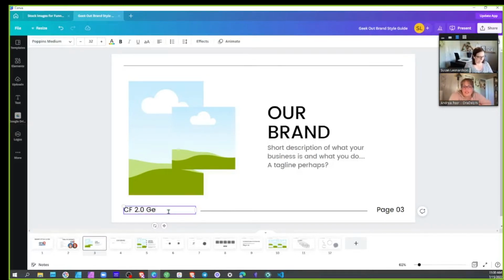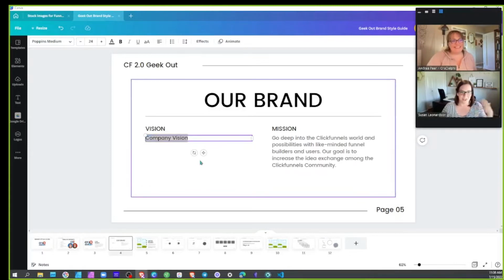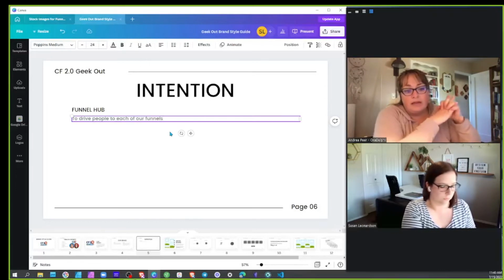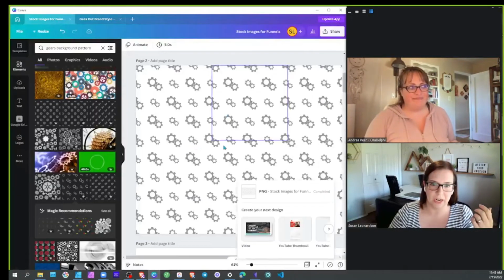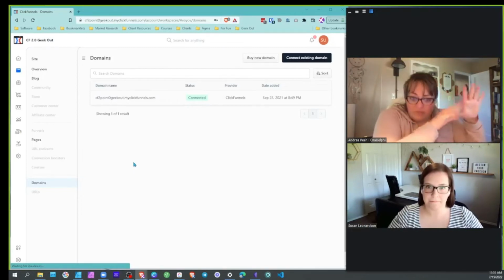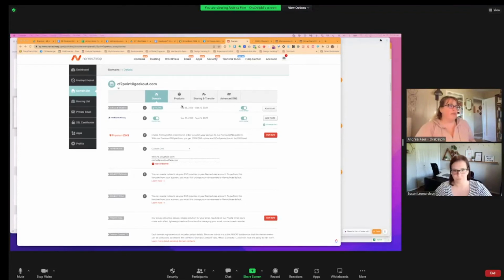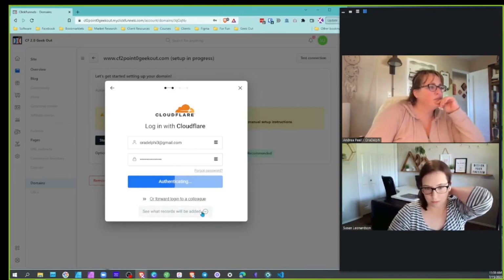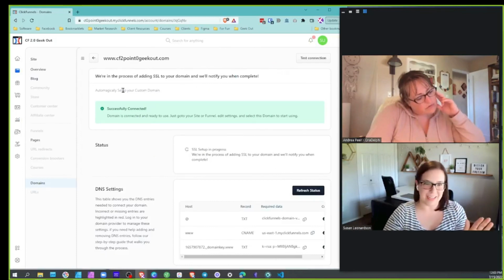ClickFunnels 2.0 Funnel Hub Build Part 1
We're building a Funnel Hub for CF 2.0 Geek Out. Come along and watch us as we go step-by-step through the build.

Episode Recap:
• Intention of CF 2.0 Geek Out and the Funnel Hub
• Setting up the domain in ClickFunnels 2.0

Brand Style Guide Template (Canva)

(Episode recorded July 15, 2022)